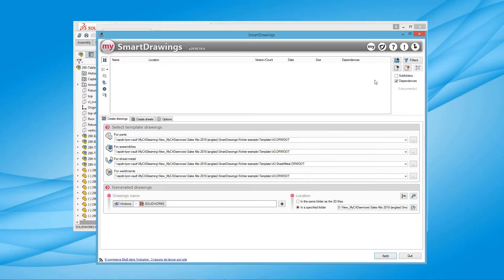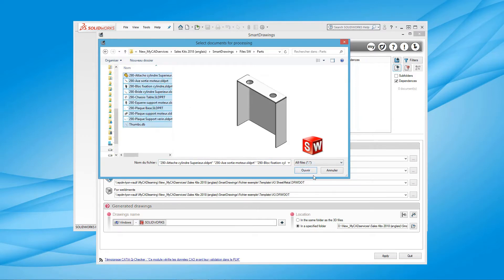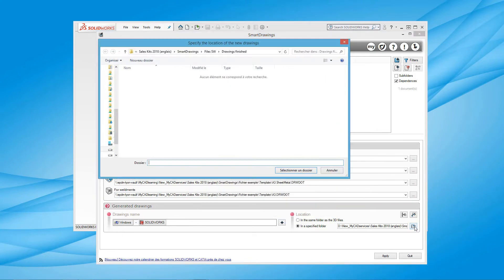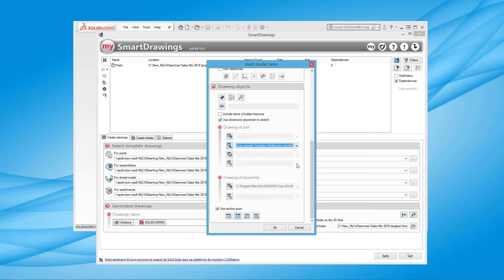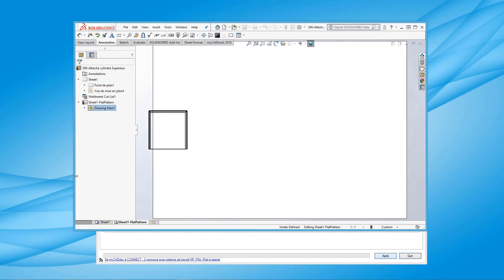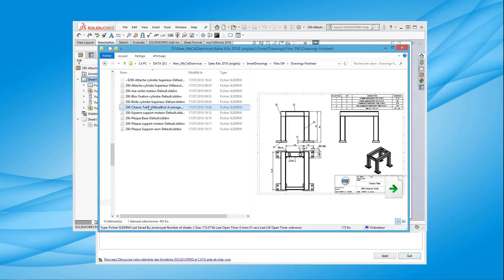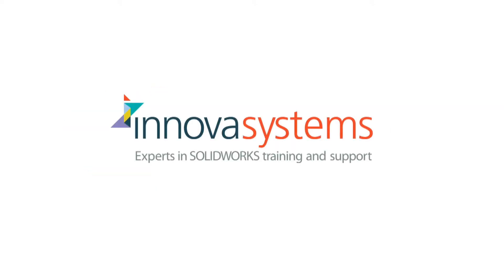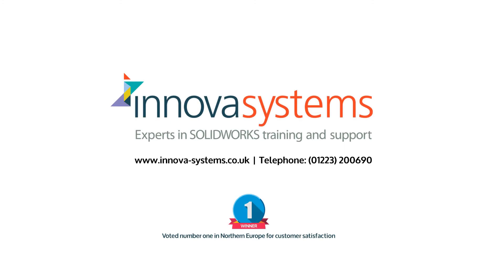How to use myCADtools SmartDrawings for SOLIDWORKS